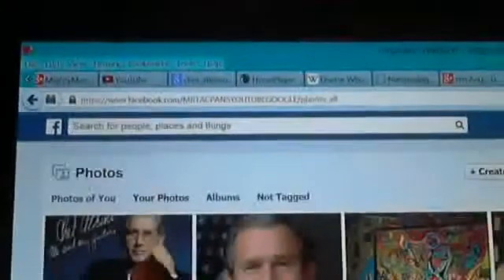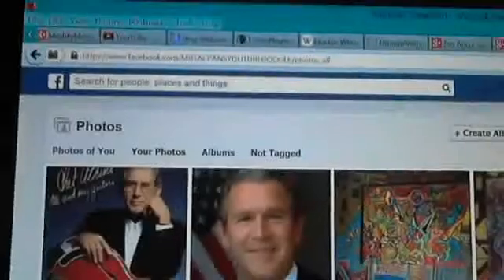HOWEL TO THE MOON THE THIRD EYE REMEMBER ADVERTISING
.. IF EARTH HAS TWO CRACKS THUS TO SEE ONE MOON = 3 EYES THUS THE THIRD TON HOWEL THE THIRD AND HIS WIFE LOVEE IS VENUS AND THIRD SAYS THIRD EYE.. NOW ITS GILIGANS ISLAND ISLAM GILIGAN IS A HURRICAINE HURRICAINE WAS JAILED FOR THE CRIME HE DID NOT COMMIT.. CRYME HE DID NOT COMMIT.. AT THE END I M LOOKING FOR A PICTURE AND IT TAKES ABOUT A MINUTE ITS WORTH THE WAIT